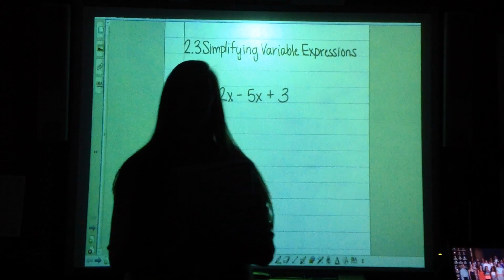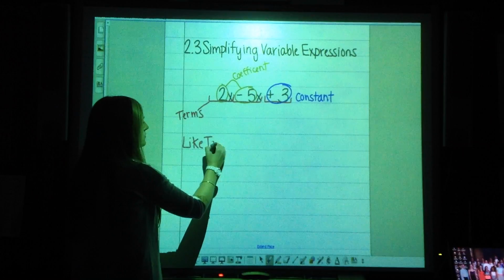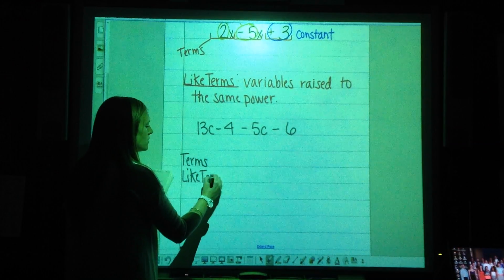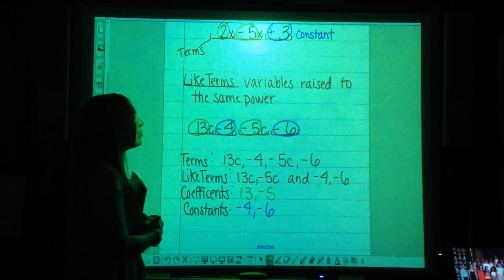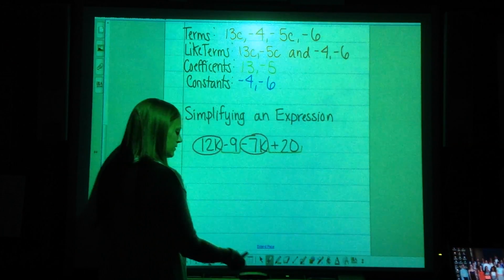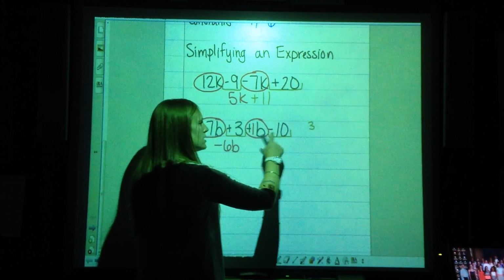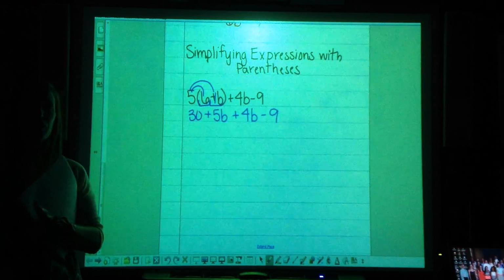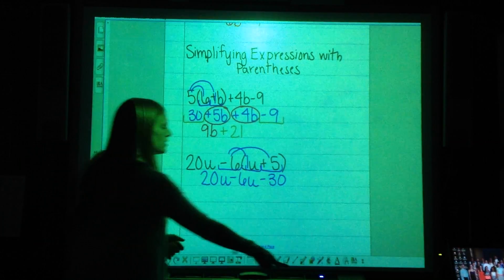Pre-Algebra 2.3 Simplifying Variable Expressions